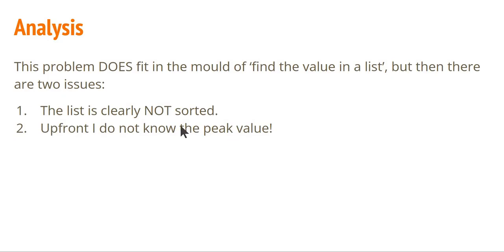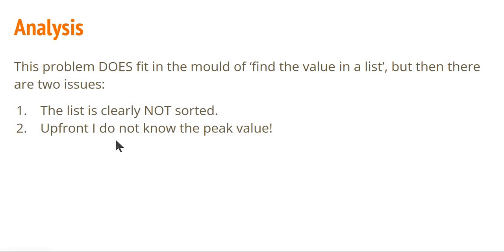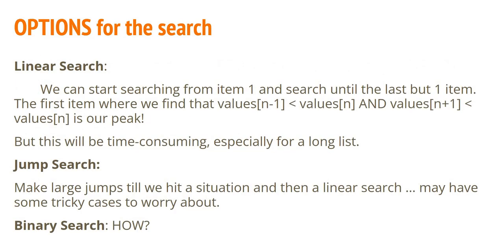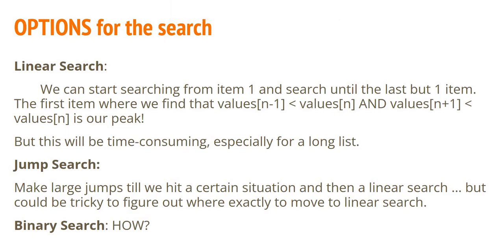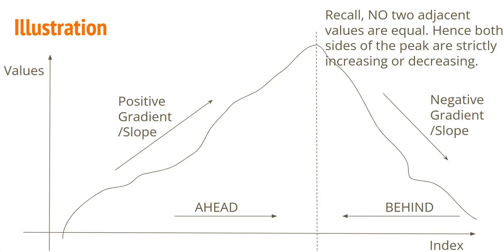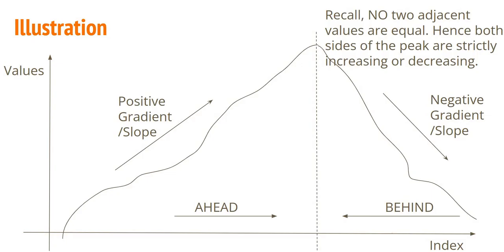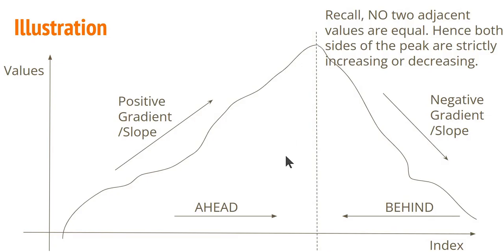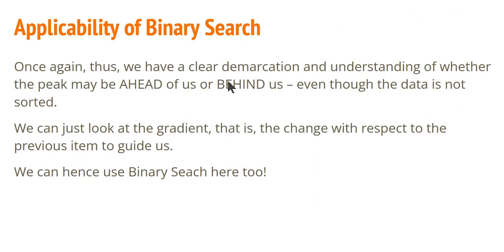7. Applying Binary Search -- How/Why Binary Search can be used for the Peak Search problem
We discuss how/why binary search can be used for the peak search problem. The idea is that using the gradient we can tell at all points if the peak is AHEAD of us OR BEHIND us.